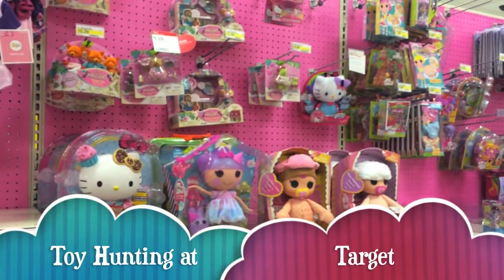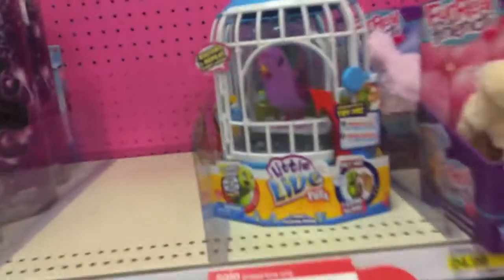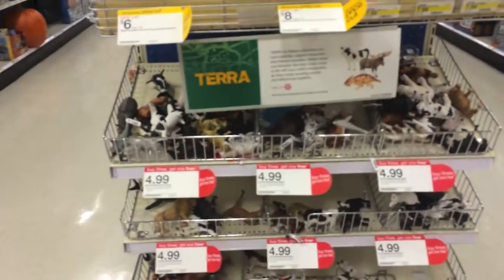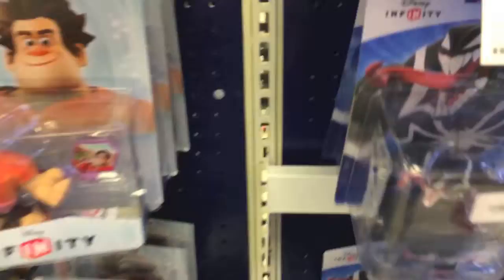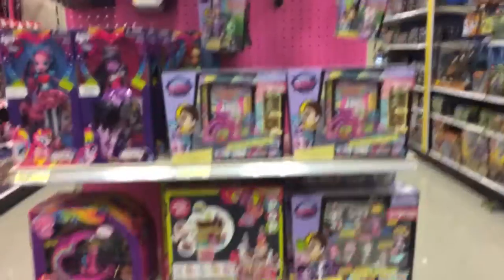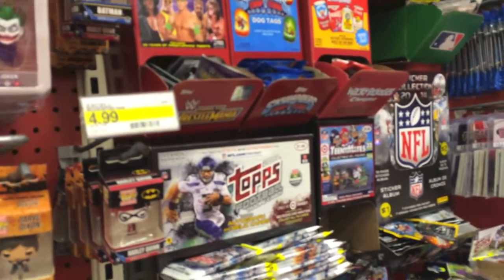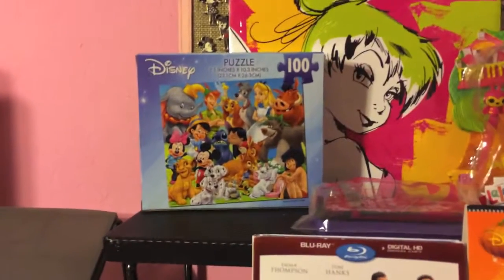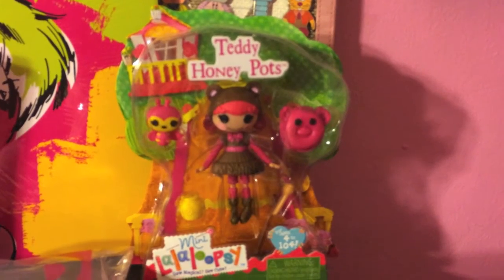Toy Hunting ~ Disney, MLP, Dog Tags & More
Published Oct. 15 2014 ~ Went On a short toy Hunt!

Music from iMovie ~ Yearbook